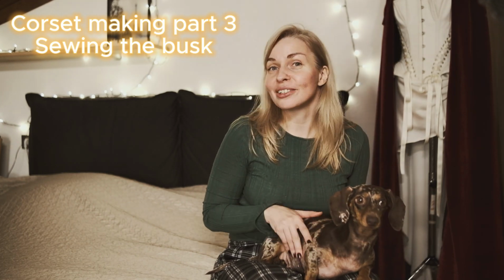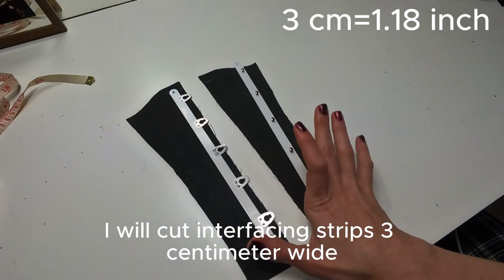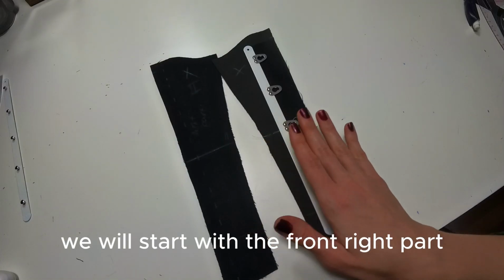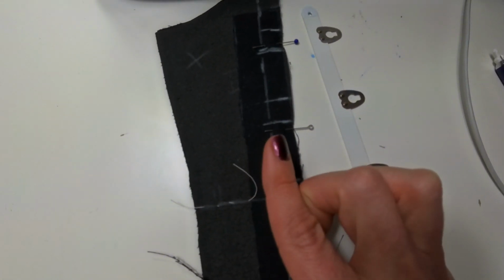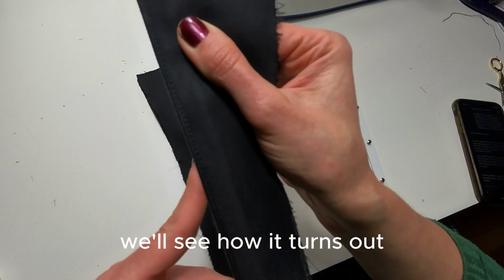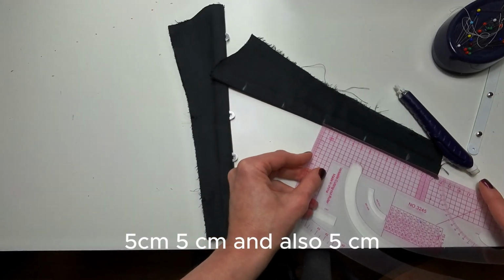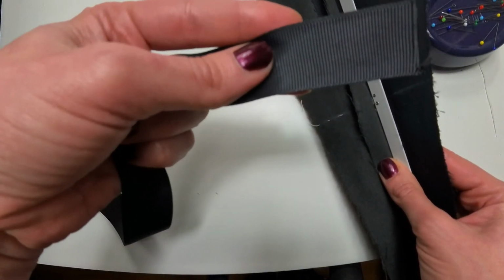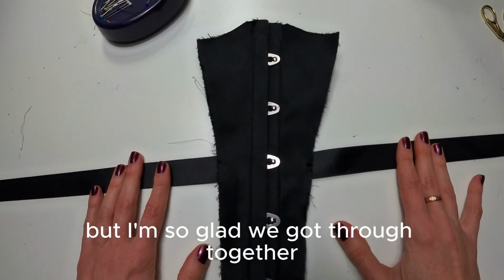How to Attach a Corset Busk – Underbust Corset Sewing Tips & Tricks - Corset Making Tutorial Part 3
How to Attach a Corset Busk – Step-by-Step Corset Sewing Guide

In this tutorial, I’ll show you how to properly attach a corset busk for a perfect fit. We’ll go through marking, and sewing the busk in place with tips to avoid common mistakes.

✂️ What you’ll learn in this video:
✔ How to align and mark the busk placement
✔ How to make clean holes without damaging the fabric
✔ How to sew the busk securely for a strong and professional finish